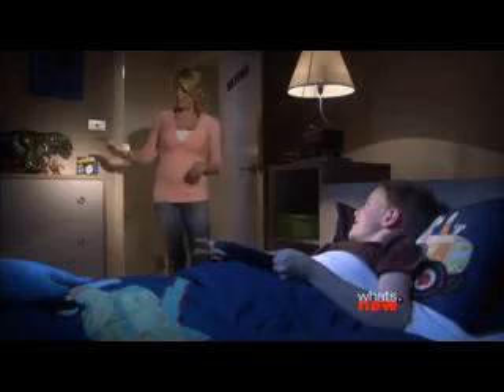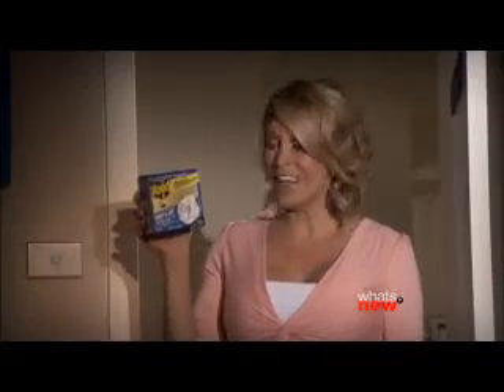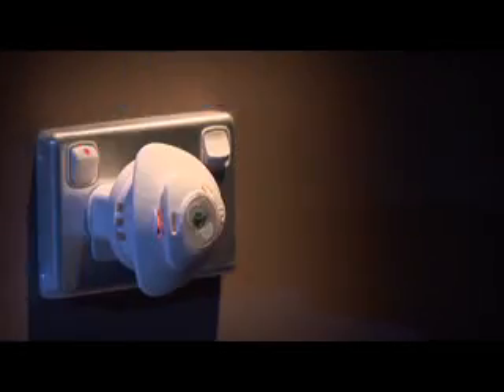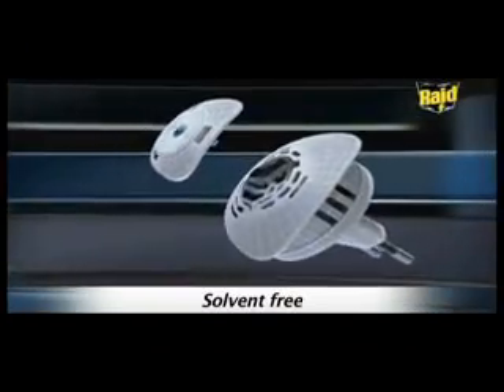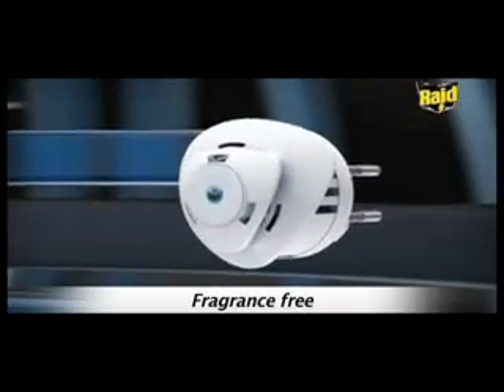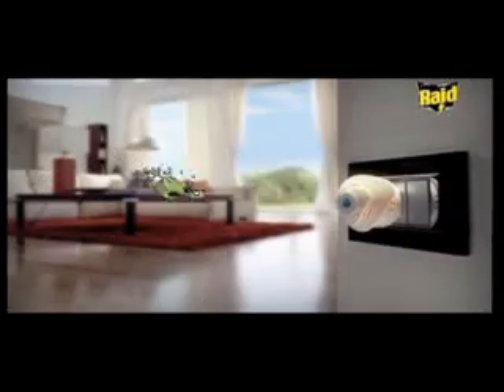Raid Night & Day - What's New (30 sec)